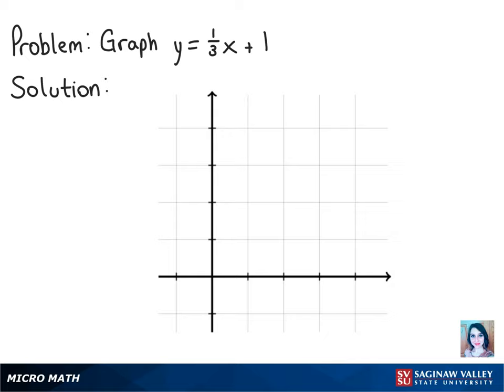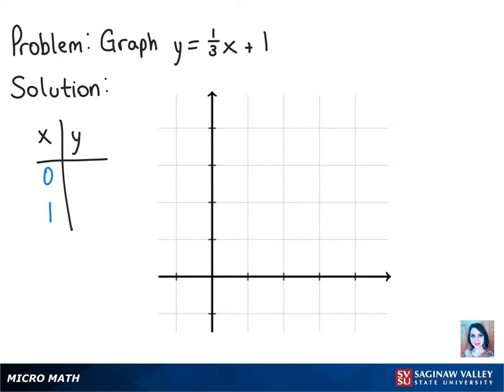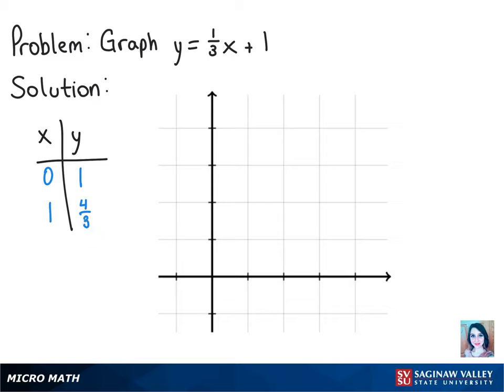Line: Graph the line y = 1/3 x + 1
Amber from SVSU Micro Math helps you graph a line by plotting points.

Problem: Graph the line y = 1/3 x + 1